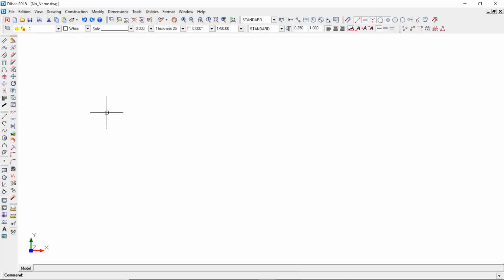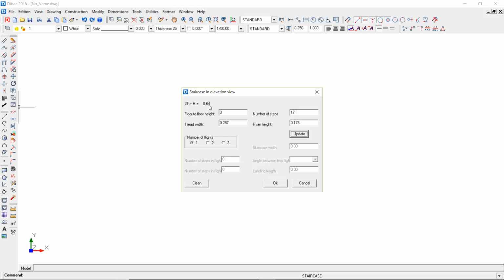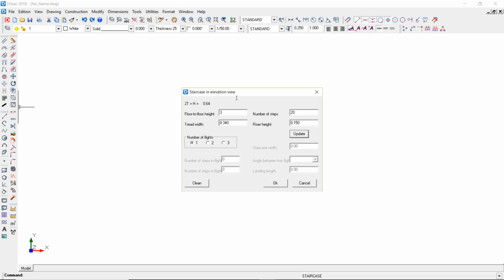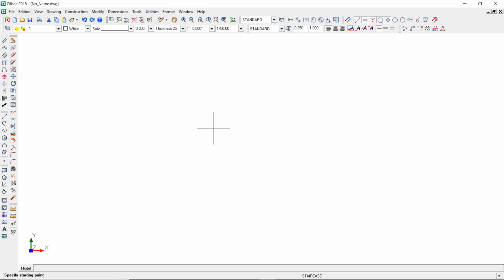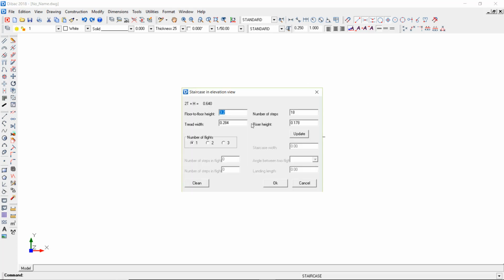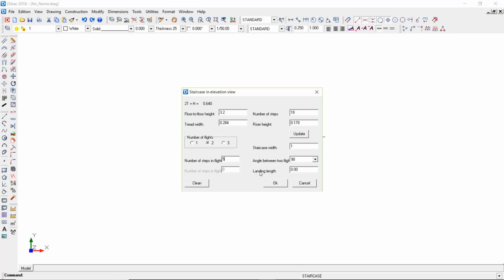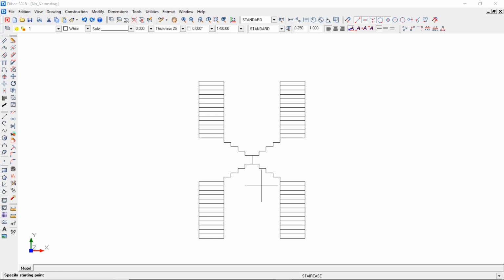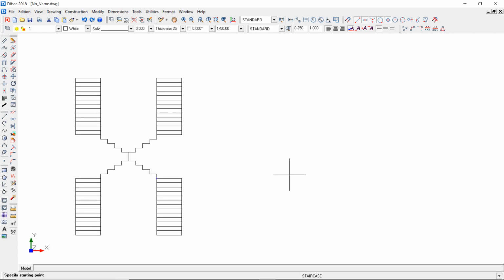#13 Staircase | Construction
Learn how to create a staircase in elevation view with real parameters and up to 3 flights with Dibac CAD